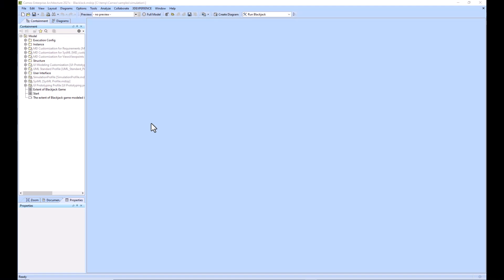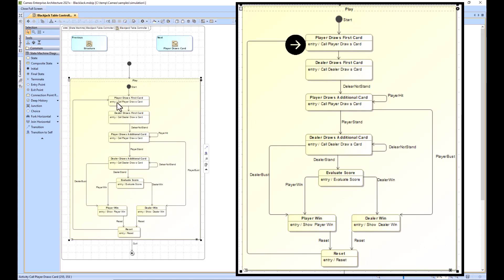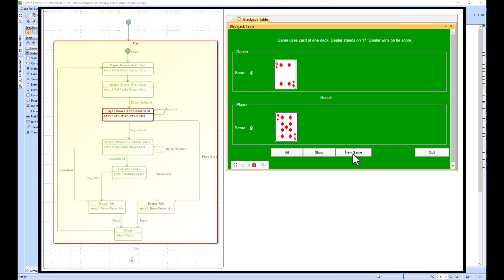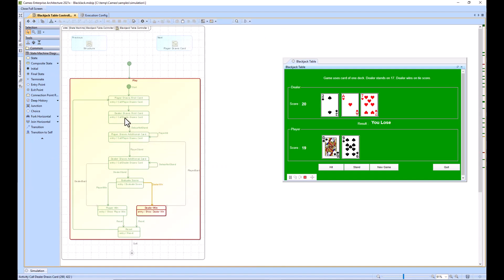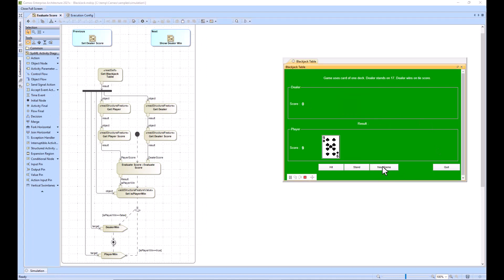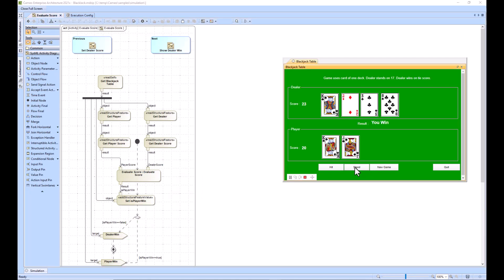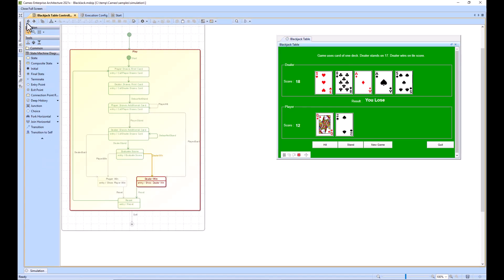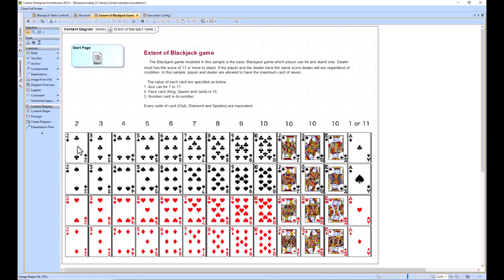SysML - Full Behavior Simulation with UI - BlackJack Sample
This example shows an example of blackjack created within Cameo and simulated using simulation toolkit.

-MagicDraw 19.0
-MagicDraw 2021x
-MagicDraw 2022x

-Microsoft Vizio